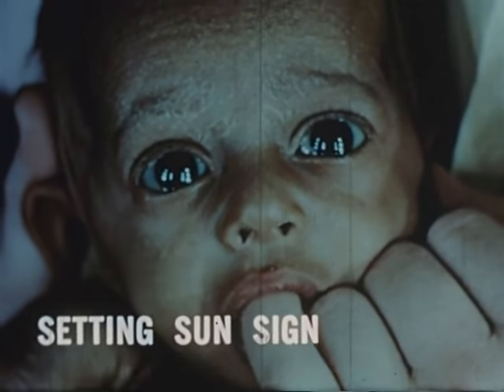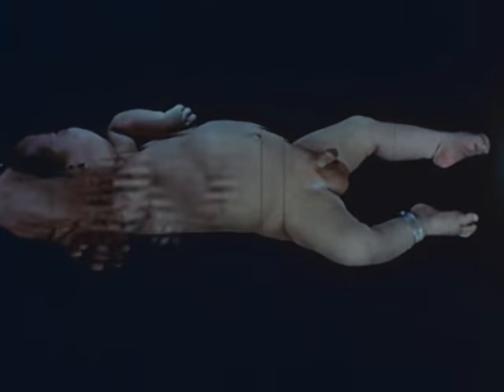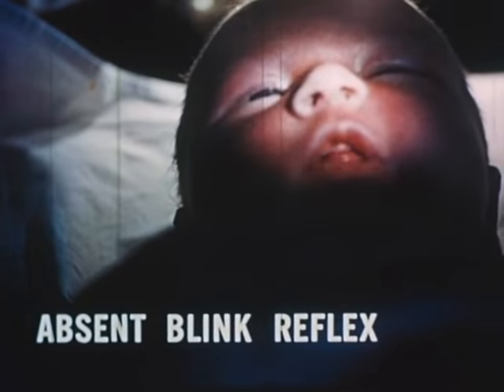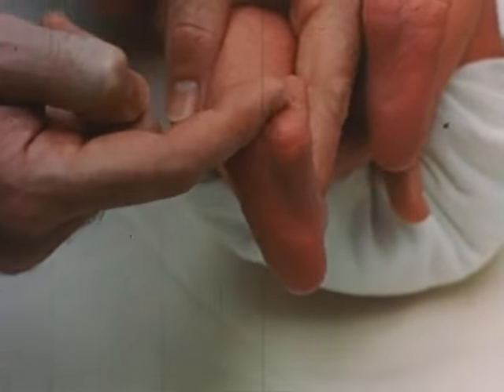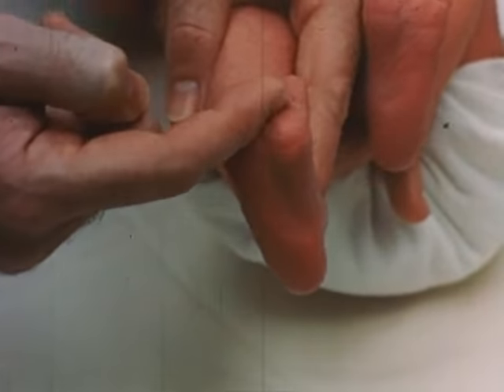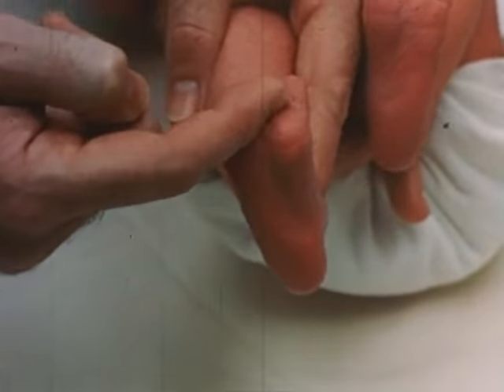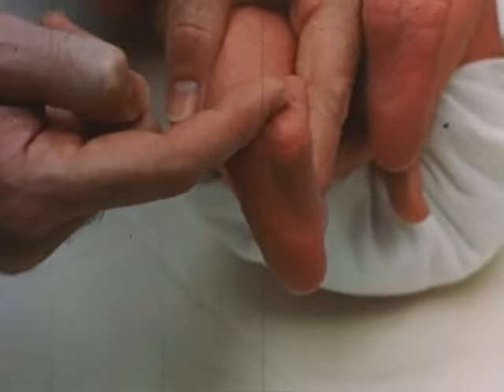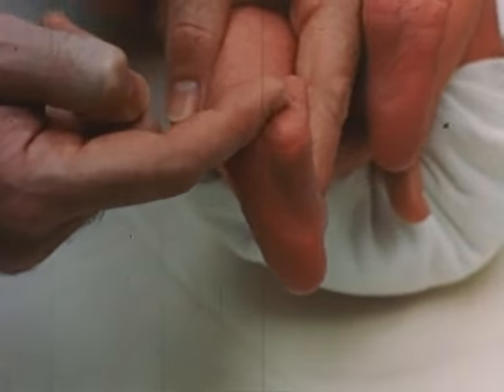Neurological Examination of the Newborn (National Medical Audiovisual Center, 1960)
This program discusses and demonstrates the neurological examination of the newborn. The examination techniques and the standards used to distinguish normal from abnormal responses are the result of a collaborative project to study the neurological disorders of infancy and childhood at the National Institutes of Health. The program examines several different infants during the first week of life to illustrate both normal and abnormal responses to various neurological tests. The program discusses in considerable detail the criteria used to differentiate normal from abnormal responses. The examination methods employed primarily involve the techniques of visualization and palpation and do not require complicated equipment. The examination begins with an observation of the infant's spontaneous movements. The program provides clinical examples of the setting-sun sign, unequal palpebral fissure, Marcus Gunn's syndrome, cord injury, and myoclonus. Next, the program discusses the infant's response to stimuli such as sound and light. The film includes examples of abnormal and normal ankle clonus, sucking and rooting reflexes, the absence or presence of palmar grasping and knee jerks. Then the program demonstrates examination techniques and clinical findings which require greater handling of the infant. These techniques elicit the tonic neck, traction, Moro and trunk incurvation reflexes as well as the reaction of the pupils to light. The program includes both normal and abnormal responses to the tests.